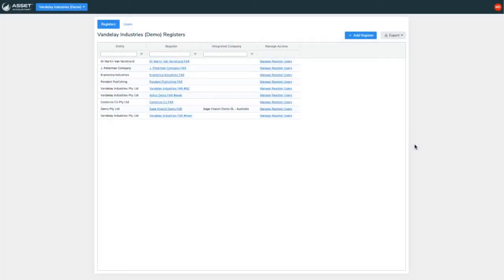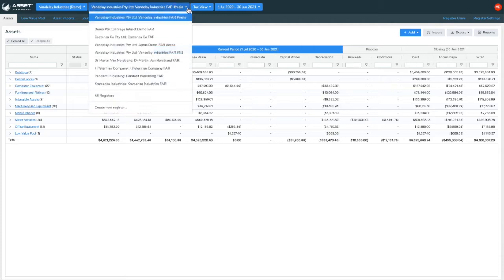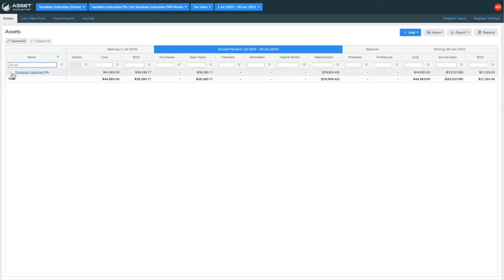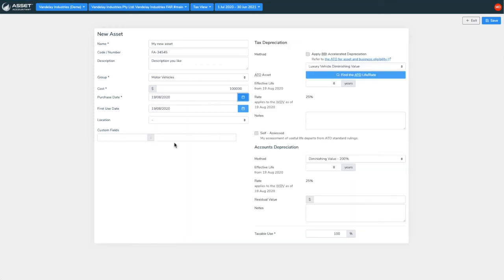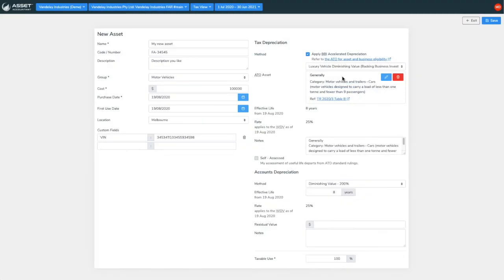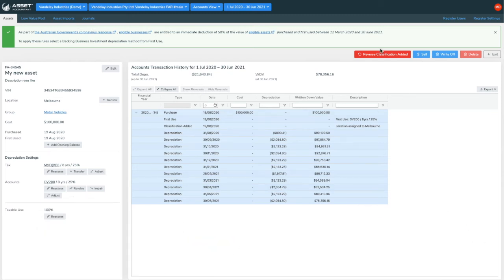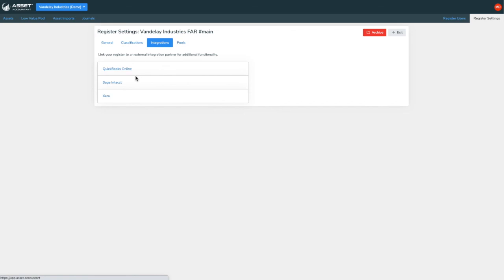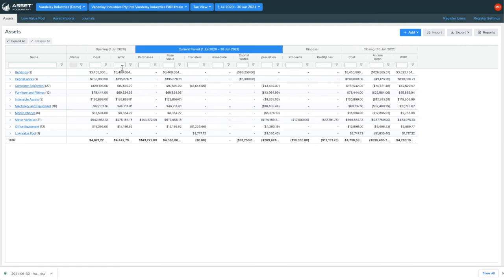AssetAccountant™ Overview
How AssetAccountant™completely manages the depreciation calculations and journaling of fixed asset registers